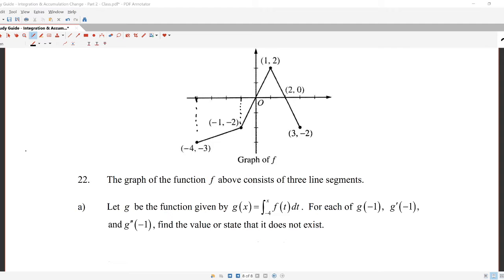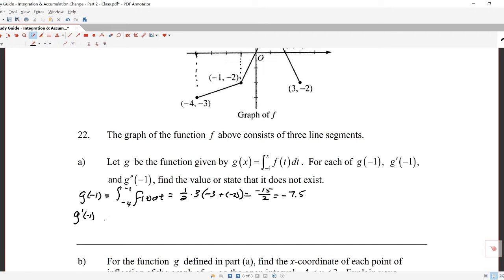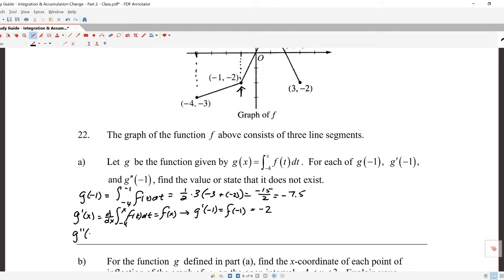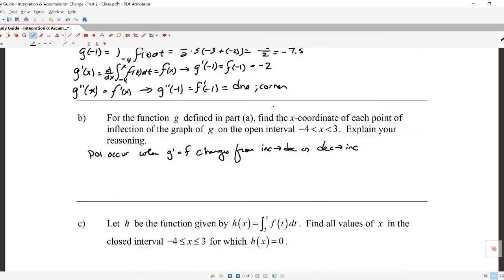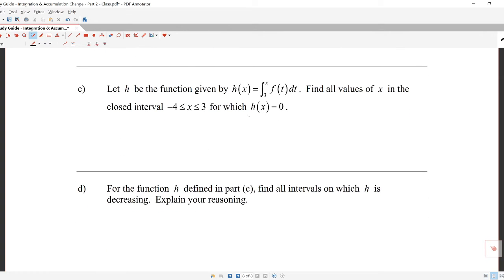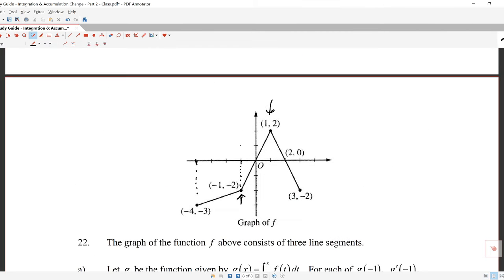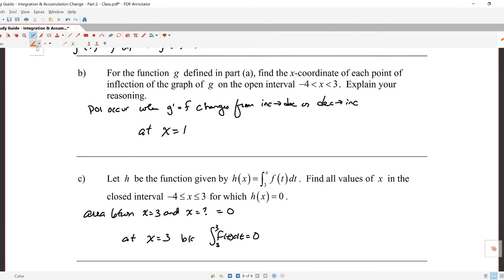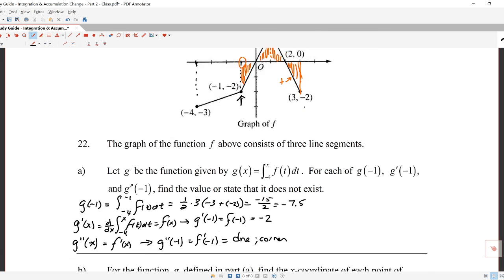2021-03-16 Study GuideFRQ